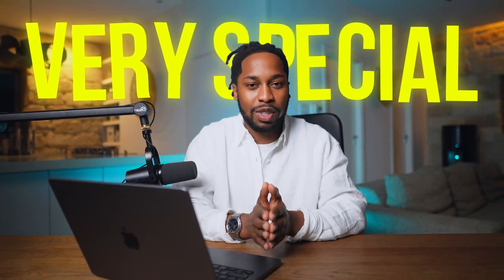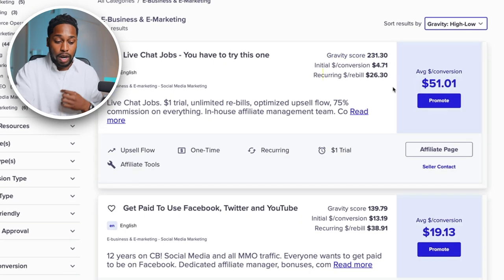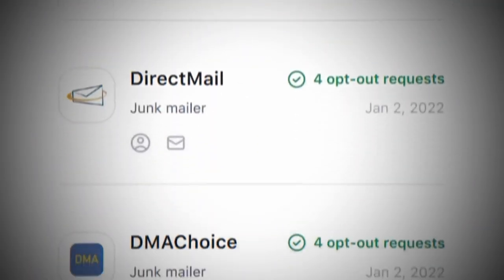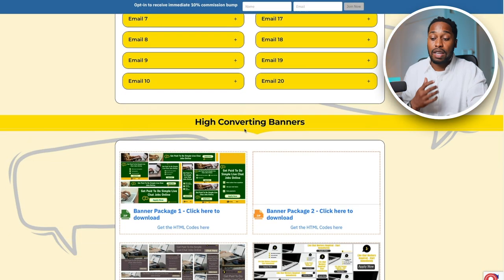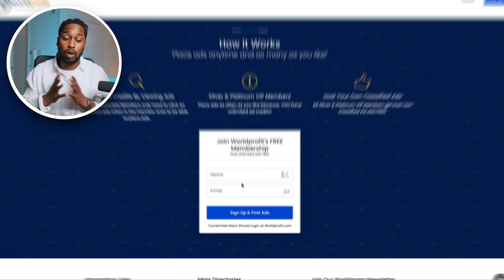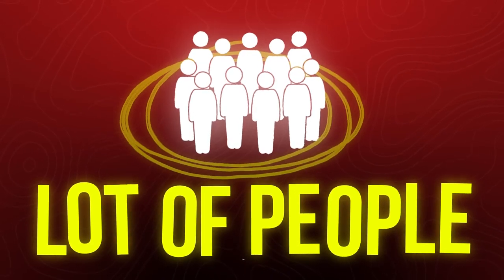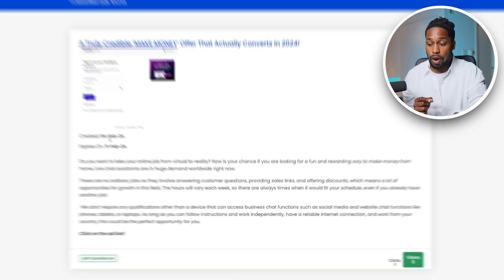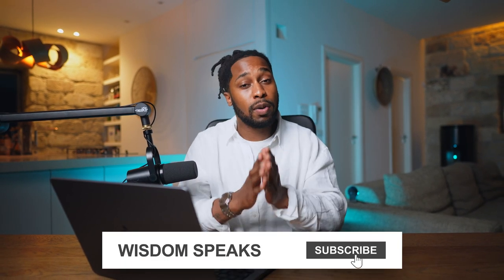This Affiliate Marketing For Beginners Strategy Can Make You $2,000 Weekly (2024)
Want to learn how I scaled my Affiliate business $30,000/month after losing both my jobs to the pandemic

(SPONSOR) Aura to get a 14-day free trial and see if your personal information has been leaked online!

🚨 Stop Identity theft with Aura to get a 14-day free trial and see if your personal information has been leaked online!

👤 Apply for mentorship ➜

FREE TOOLS/RESOURCES:
📕 Access My FREE Passive Income Blueprint ➜
🟦 Blokly 30-Day FREE Trial ➜
🌐 Cheapest Domain Name ➜
🚀 Fastest Website Hosting ➜

00:00 Intro
00:48 Step 1
03:36 Step 2
07:51 Step 3
12:58 Step 4
14:29 Important recap